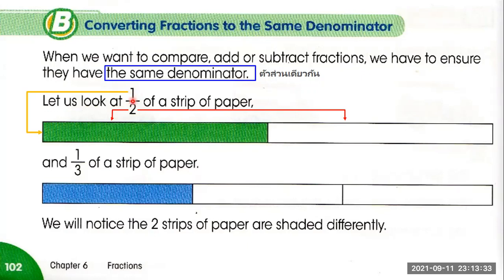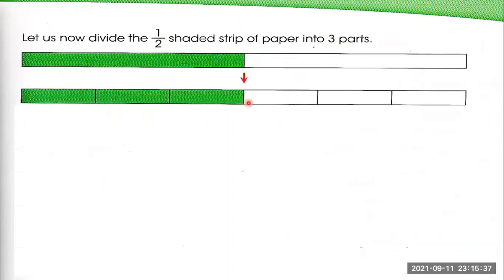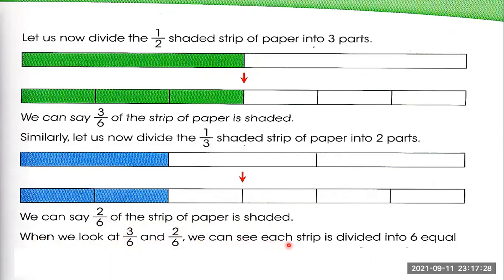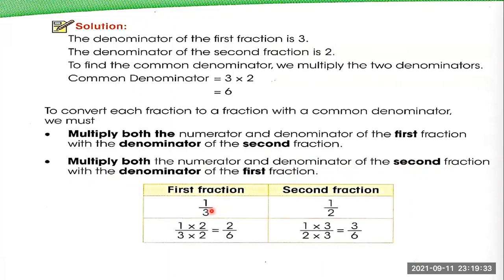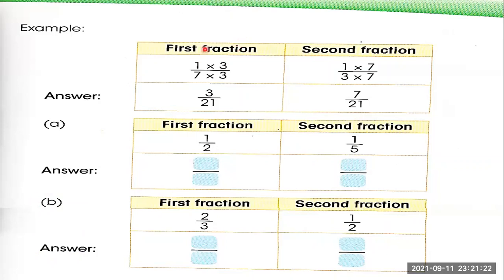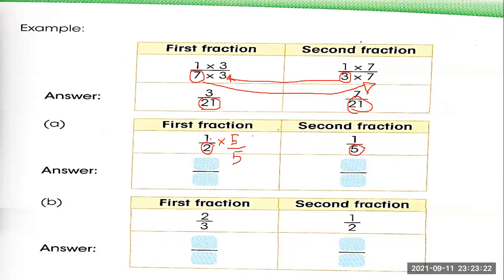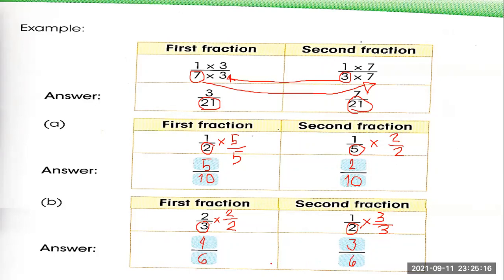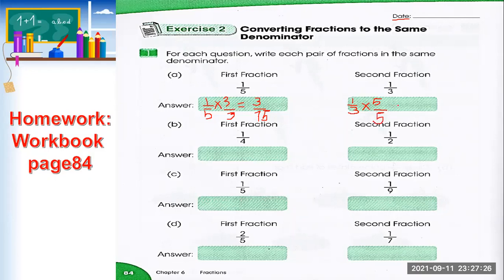MATH 3 (Converting fraction to the same denominator)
Mathematic Connection Textbook Page 102-105
Mathematic Connection Workbook Page 84